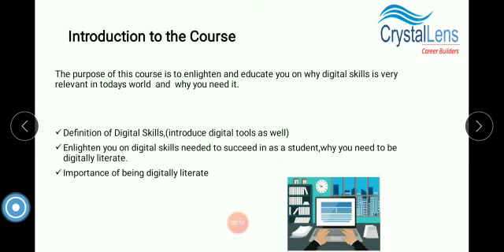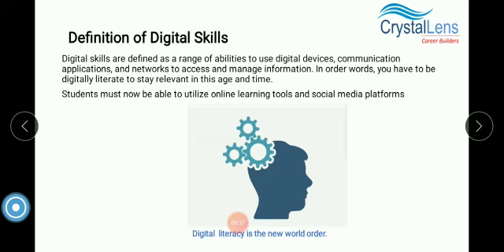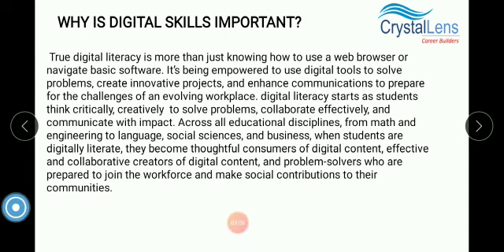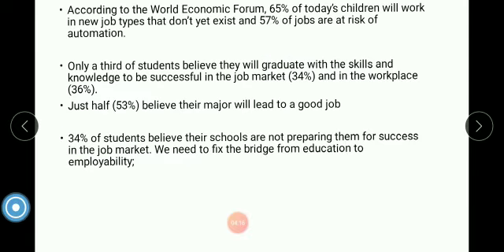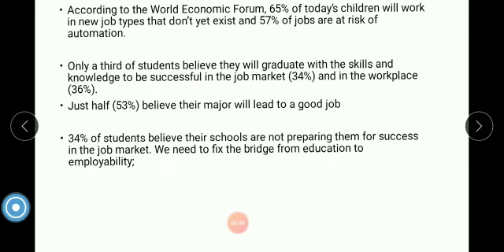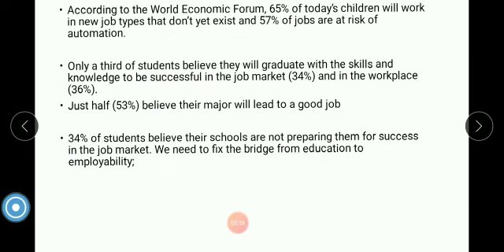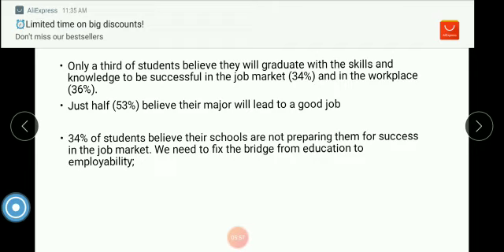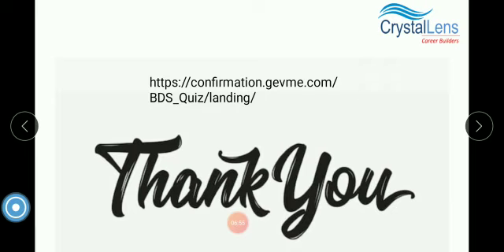Introduction to Digital Skills, by Crystal Lens Virtual Learning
This video provides basic information about the need for digital skills and its relevance.